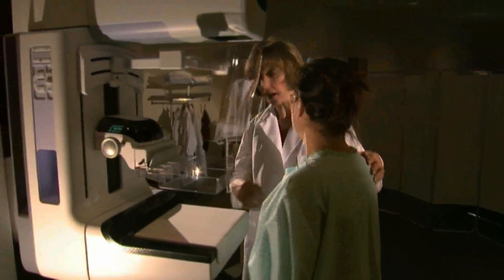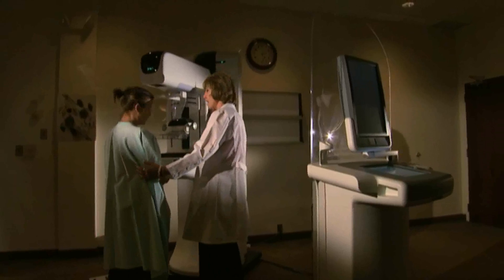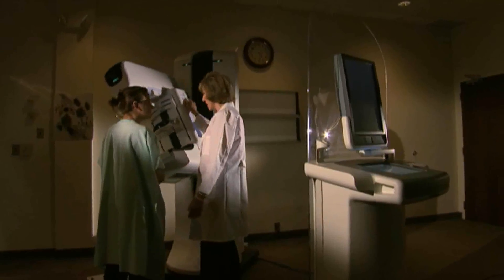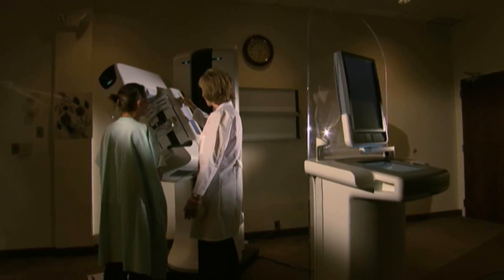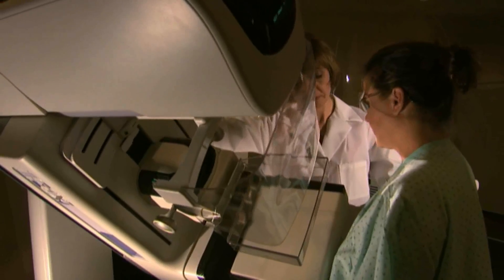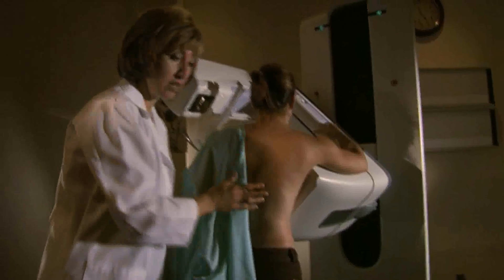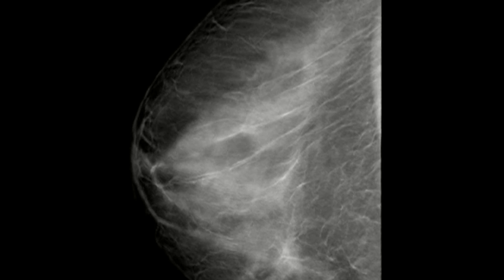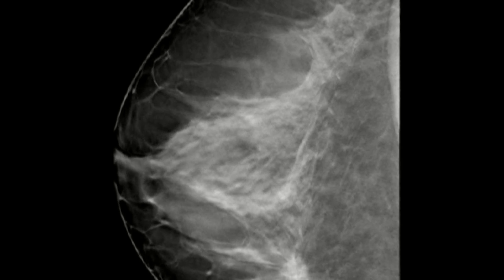Breast Cancer | 2D vs. 3D Mammography | Woman's Hospital -- Baton Rouge, La.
Woman's radiologist Dr. Misty Norman discusses the differences between a standard 2D mammogram and Woman's new 3D mammography technology.